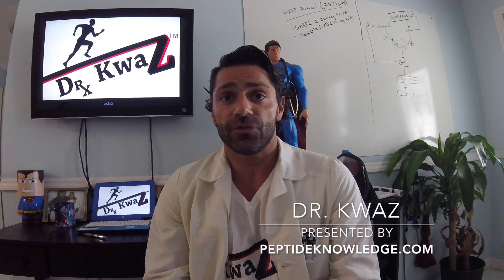Dr. Kwaz GHRP/GHRH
Are peptides the future of medicine and possibly an athletes best friend? Dr. Kwaz discusses the functions of GHRP/GHRH and their possible roles in medicine and bodybuilding.